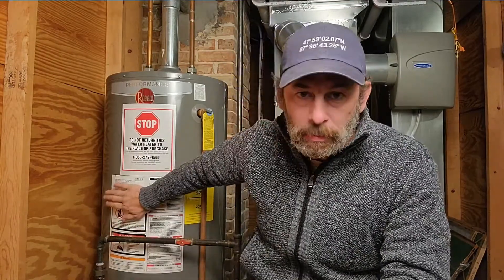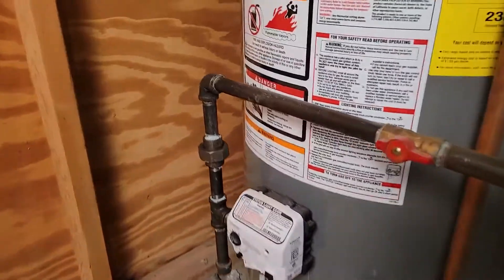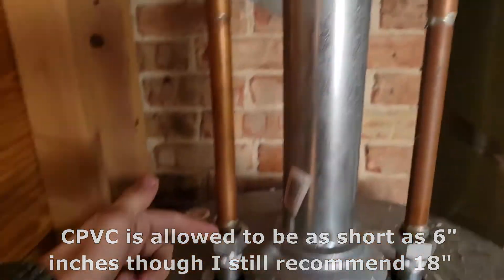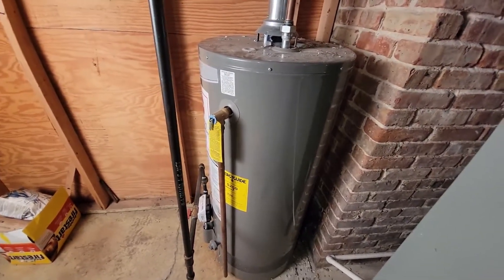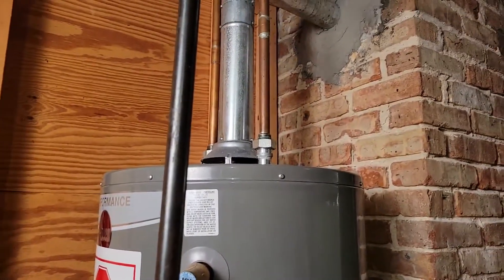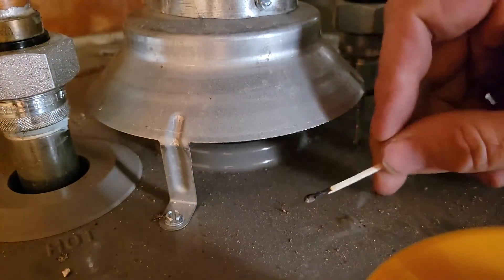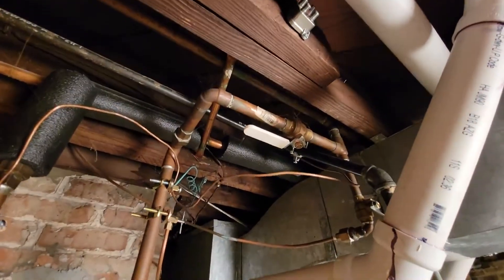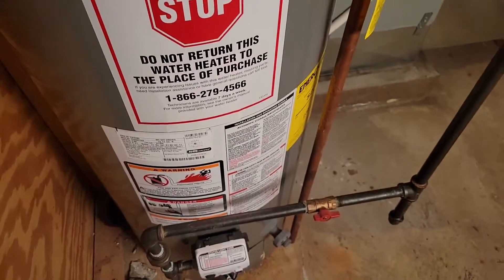Gas and Propane fired water heater overview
A general overview and what to look for on your gas or propane fired tanked water heaters. This includes some safety, function and operation items that should be in place for proper and durable operation of the water heater. Though not a comprehensive dive into the units this should give the homeowner a good starting point and knowledge of the water heater and how to identify some common issues with the unit.